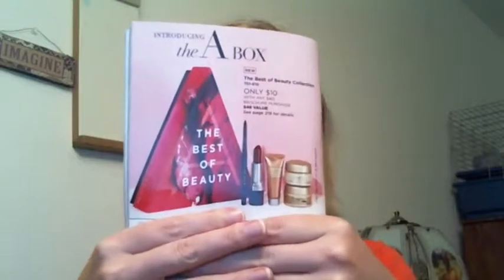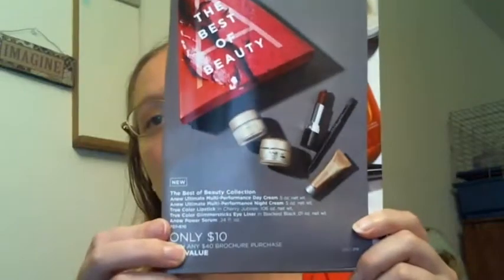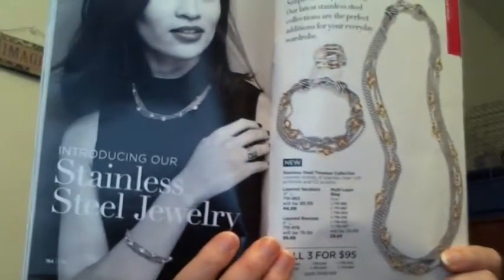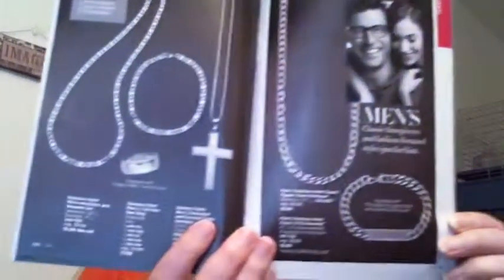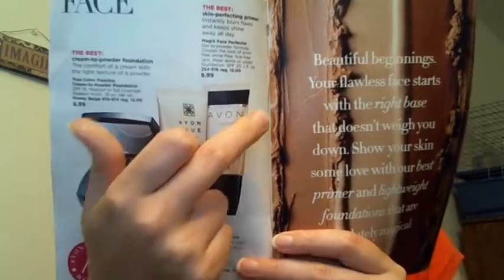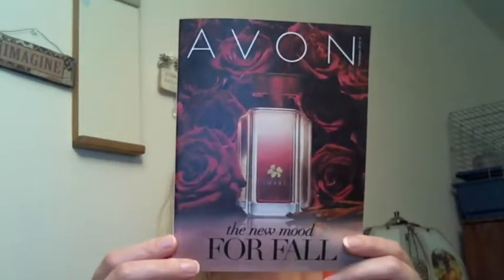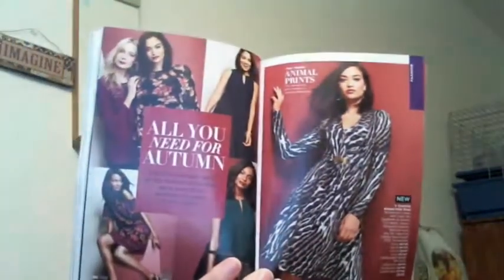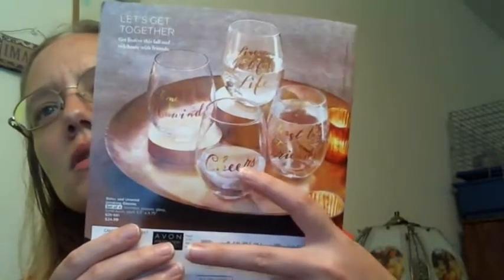Avon Campaign 20 2017 Top Picks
Amanda Davis--AVON Ind. Sales Rep and Mentor

Check out my top picks from Avon Campaign 20 2017 online. Shop online through September 18, 2017.